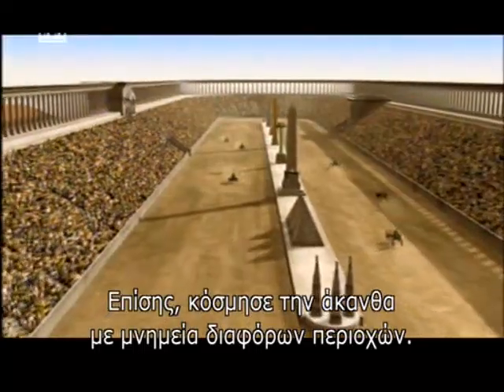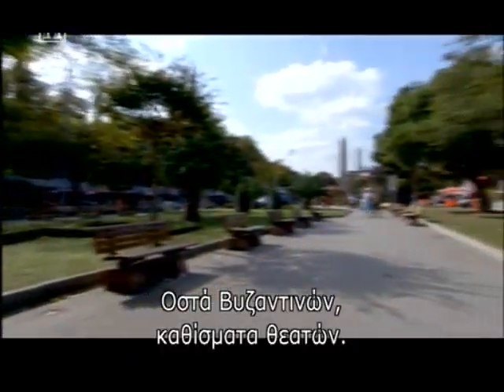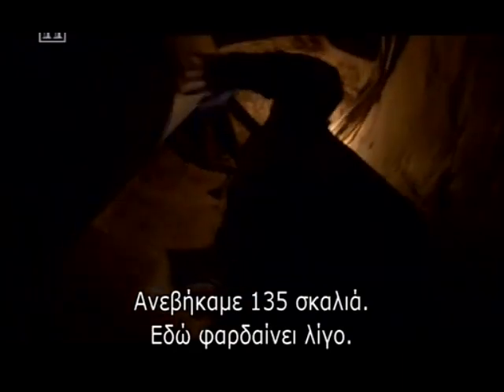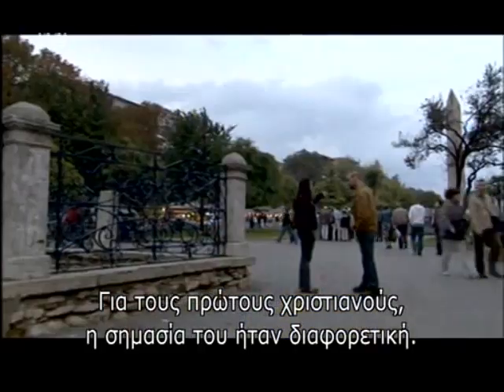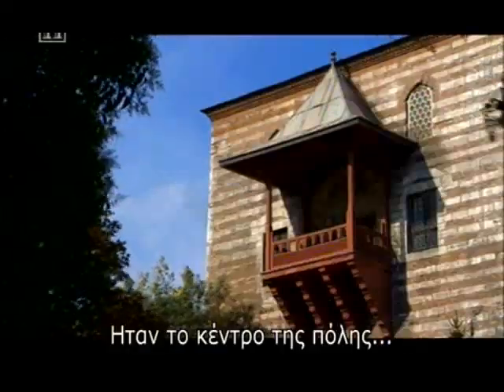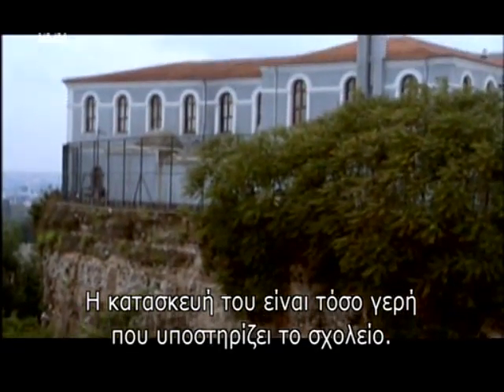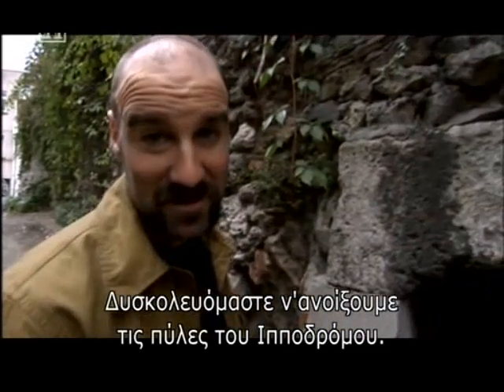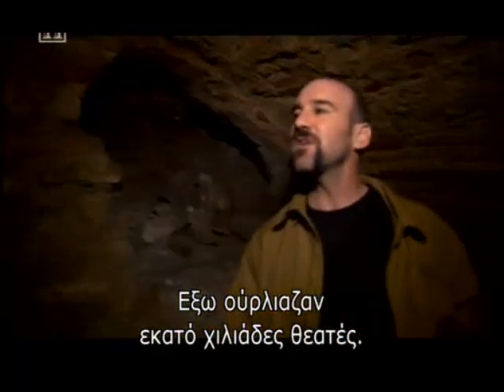Η υπόγεια Κωνσταντινούπολη Με υπότιτλους Μέρος 3